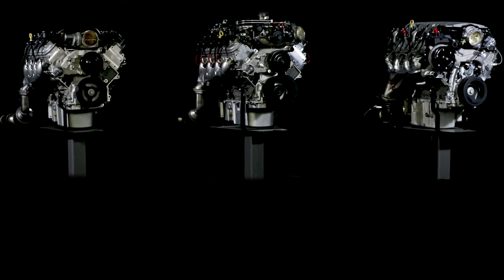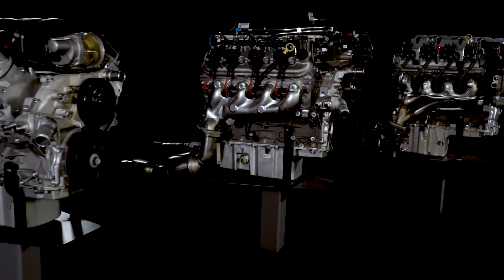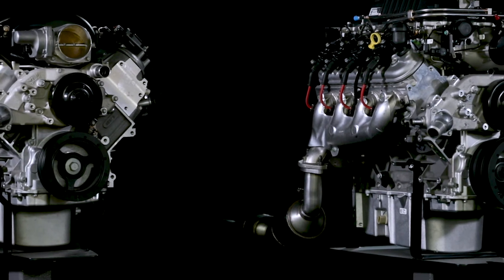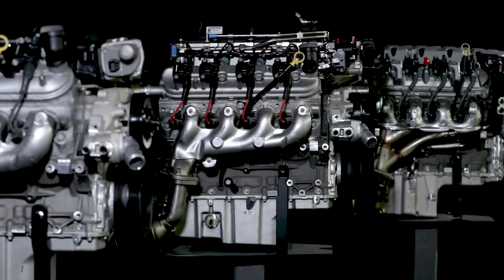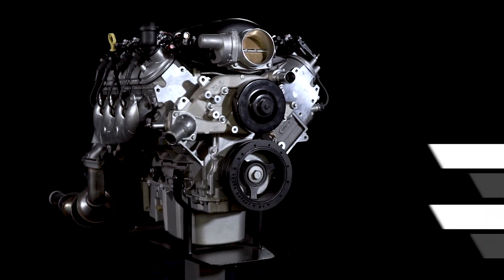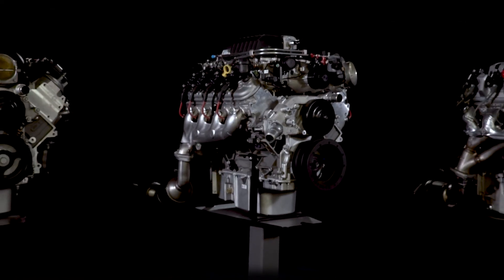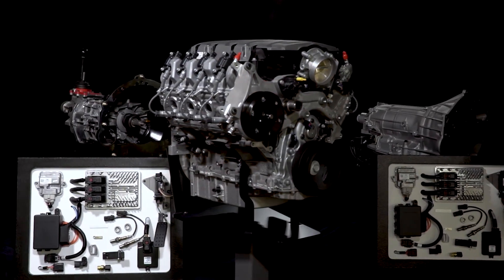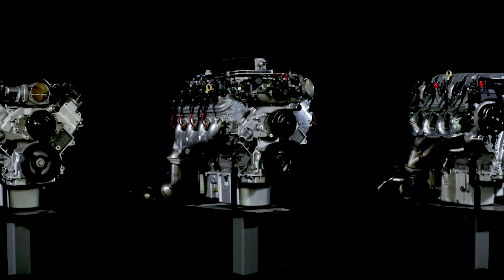Chevrolet Performance - Product Family Overview - E-Rod Crate Engines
Bill Martens, Chevrolet's Associate Marketing Manager, walks us through details of the Chevrolet Performance E-Rod family of crate engines.